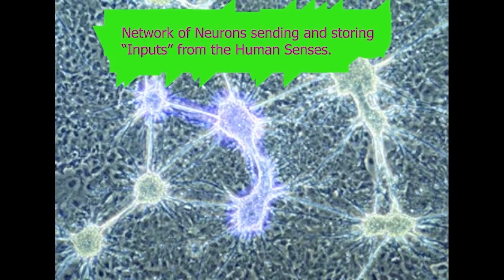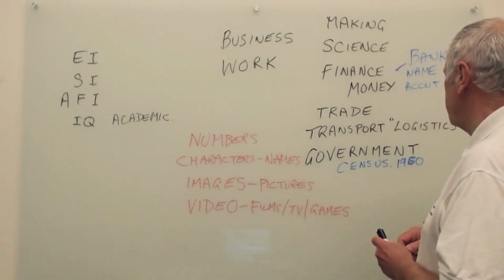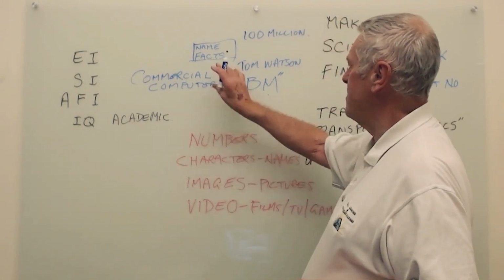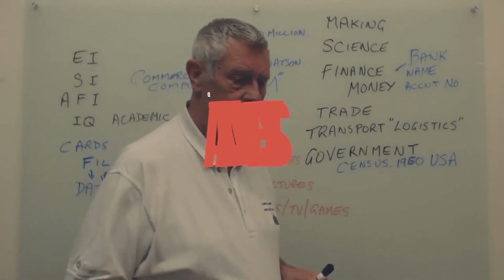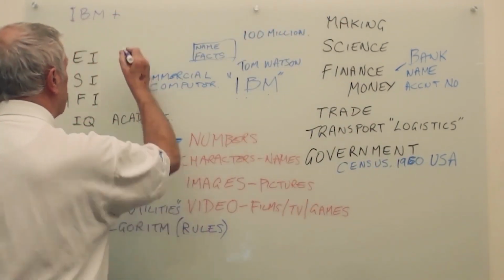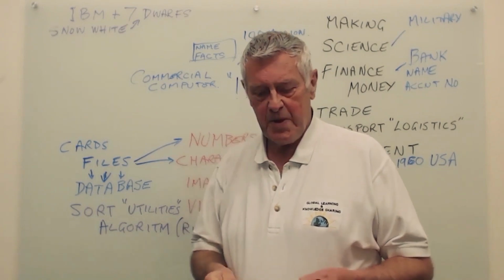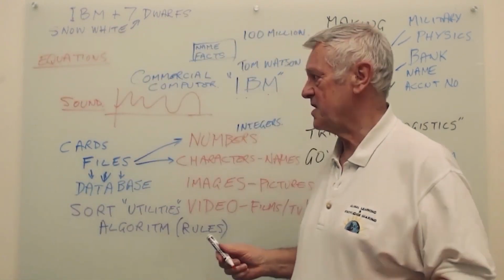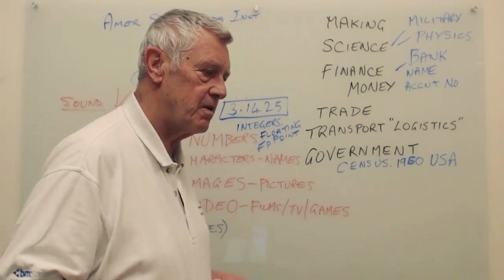Intelligences commercial and scientific computing processes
"Develop your Human Intelligences" Step 5. Intelligences, Commercial and Scientific computing processes require different kinds of "Information" that provide clues about the way Humans collect and process the information gathered by human "senses".

00:00 We are going to use how computers describe "Information" as a guide to Human Thoughts
01:30 The way computers capture Information and "Think" is easier to explain and even taught
03:00 Lecture on the evolution of Computers and the Social demand for an intelligent Machine
04:45 The USA Federal Government wanting to automate a National Census and IBM as Supplier
05:50 The kinds of Information the Census thinking machine needed to store and "Data FILES"
06:40 Numbers, Characters (Letters) all put into a "Database" using Memory and Magnetic Tapes
07:00 Standard computer programs to do calculations were called "Sorts" and "Utilities"
08:00 Rules and ways to process certain types of "Data" were called "Algorithms" and Programs
09:30 Military chiefs saw Commercial Computers and demanded new types of Computers
10:20 Military and Sciences like Physics needed different kinds of "Data" and "Numbers"
11:00 Computers were adapted to mimic the real world even though they were "Digital"
12:10 Special kinds of Numbers that were more versatile for doing scientific calculations
13:00 The need for different kinds of Characters for things like Upper and Lower case letters
13:40 The Federal Government spending money to develop "Standard rules" for how Data is held
14:10 The rules and methods developed for "Computing" are a clue to how humans think

GENERAL THOUGHTS ON THE POST 2023 WORKPLACE FOR WELL PAID JOBS.
By following the 33 "Intelligences" Steps you will see yourself and the world around you in a totally different way. More importantly you will have a Foundation to build upon so you can not only "Keep up with change" but also often take advantage of it. You can "Make change your friend".

This is your opportunity to become what is really valued by Business people call a "Conscious Competent". That means knowing what you are doing and why you are doing it.

If you also have "Hard Skills" suited to a certain Business Sector then so much the better . But be alert to how quickly may hard skills are getting lower paid with global competition and how quickly they go out of date. If your focus is hard skills then be ready to show adaptability and that you like to keep up to date because Employers are driven by Market forces that change weekly.

By engaging with this "Intelligences" set of Lectures you will learn how to see opportunity all around you. Better than that you will be able to pick and choose the kind of work that interests you and have a very good chance of spending your life getting "Job satisfaction".

Even if you are still at University you can develop in the three key Capability areas of:
1. Manage Yourself 2. Manage Others and 3. Manage Situations.
It's about having "Balance" and your role as part of a team sharing a "Joint venture" for success.

Good Communicators and Team Players get chosen first. Employers look for people who can convince them of their Potential and have a positive Attitude to learn new skills.

Getting most well paid jobs is competitive and you often need to pass Capability Tests followed by multiple interviews. The hiring process will evaluate all four of your Intelligence types (Emotional, Social and Practical) and not just Academic. If you have been smart enough to develop your soft skills then you will be a Winner.

For many Employers your academic grades are less important than your "People strengths" and Soft Skills. So if you are struggling academically don't let that worry you, you may well have hidden strengths you can develop in the other three intelligence areas (EI, SI, PI/AFI). The Institute of Practical Learning (theipl.org) will help you and show you Step-by-Step ways so you can easily develop them. You can bring back the fun into learning.

Of course some jobs need "Hard skills", like Science subjects and expertise with special "Things and Processes". Software Engineer for example. University and Interning are great ways to learn those "Hard Skills".

But to progress into Management and Team Leader roles you will not get far without Self Awareness and Soft Skills. Plus career advancement is about taking on more responsibilities and enjoying being able to add value in new ways. You need to understand your Stress Management.

The Institute of Practical Learning has been formed as a FREE resource centre to help you "Cross the Bridge" from Student or at any stage of your career. The IPL shows you how to take Control of your life and be worth the money, security and independence a well paid job can provide.
Party on.